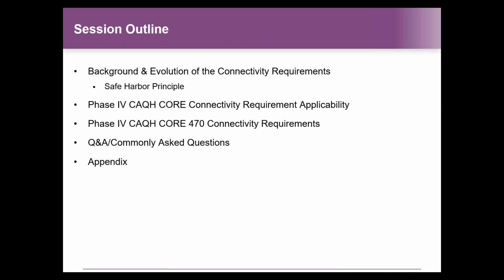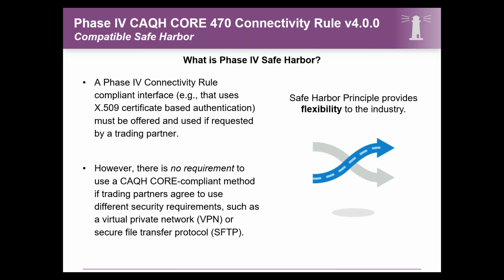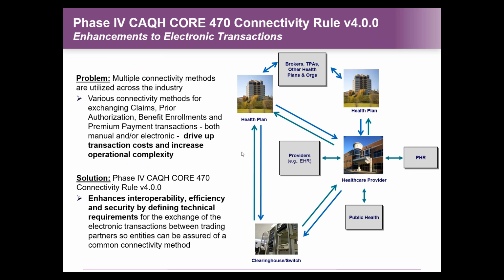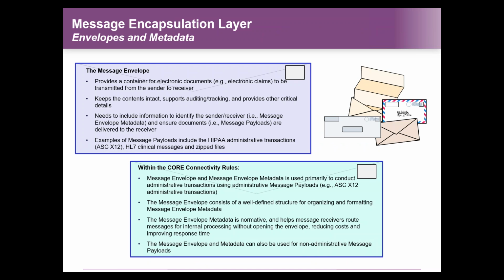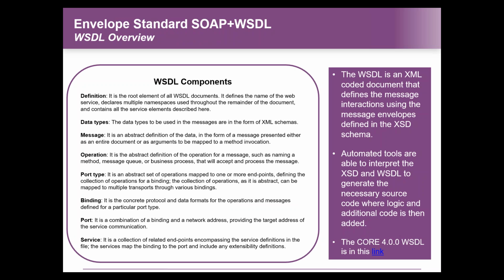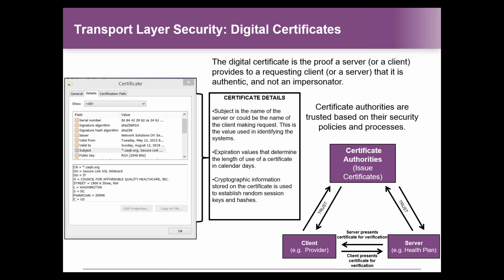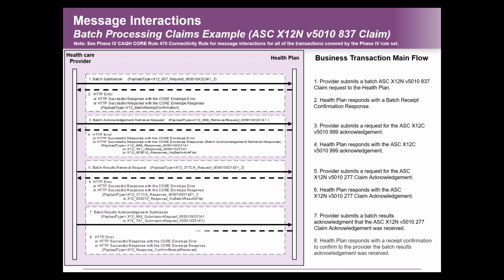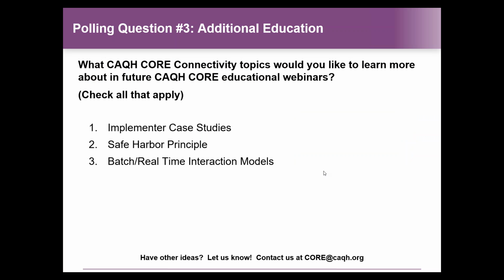CAQH CORE: New Phase IV CAQH CORE Connectivity Rule – Drill Down on Requirements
Connectivity and electronic exchange of data go hand in hand. The new Phase IV CAQH CORE 470 Connectivity Rule, which applies to all of the Phase IV transactions, enhances interoperability, efficiency and security, and brings forward existing CORE technical requirements, such as real time vs. batch processing modes and the Guiding Principle of Safe Harbor Connectivity among trading partners. And learn about how the Phase IV Connectivity works in unison with the earlier phases and how it applies to your stakeholder type.